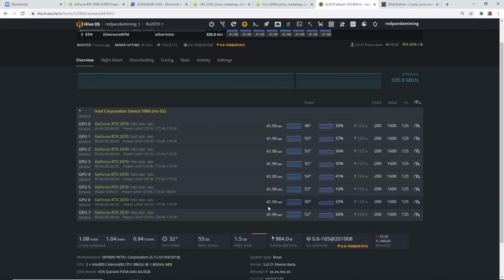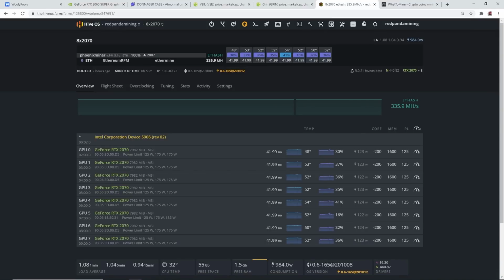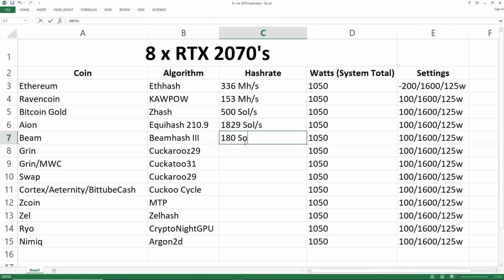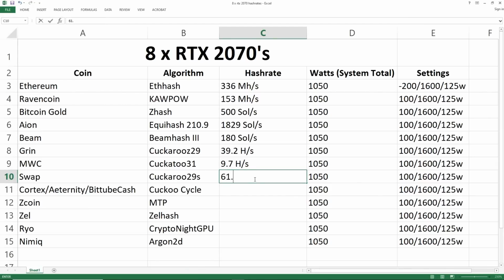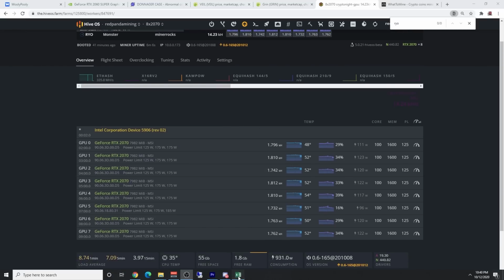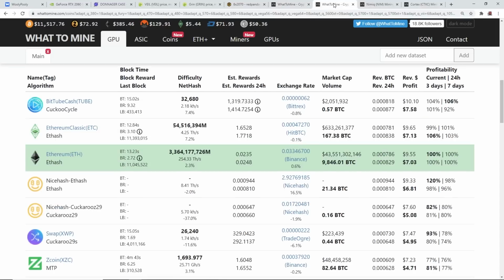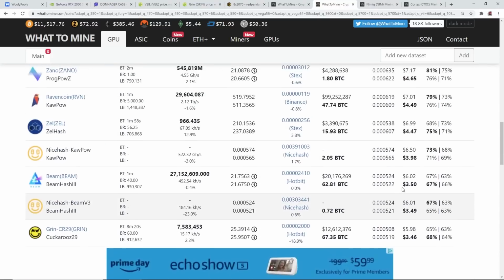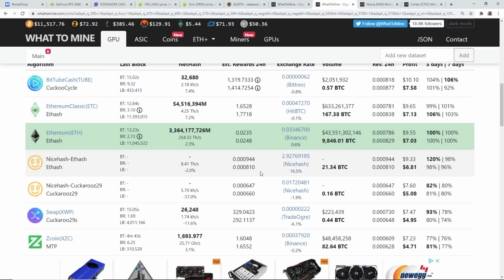HASHRATES of a 8 x RTX 2070 Mining Rig!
1. OR telegram group
2. with any hash you have from October 15th till November 15th. You can switch the coins on that period but only within WoolyPooly pools.
3. with your address (or addresses).
On the 20th November we will choose the winners using a randomizer website.

Prizes:
1. RTX2060 Super
2. Donnager 8 GPU Case with separate air streams

Only Russia and CIS, US and Canada

Join Red Panda Mining's Discord Channel! (be sure to fill in the captcha you will receive a PM from a Captcha Bot)

RED PANDA MINING MERCH!